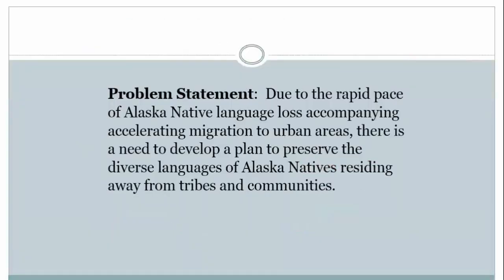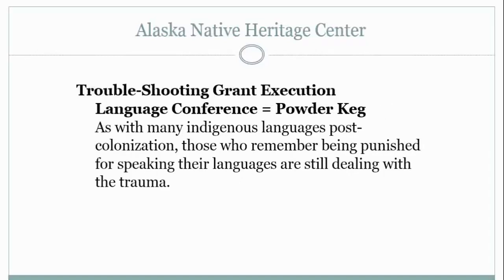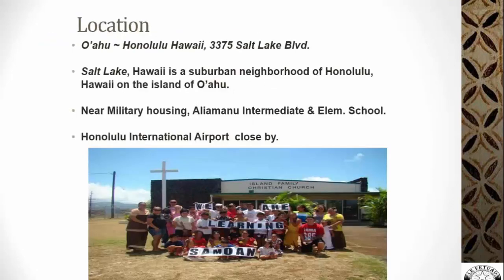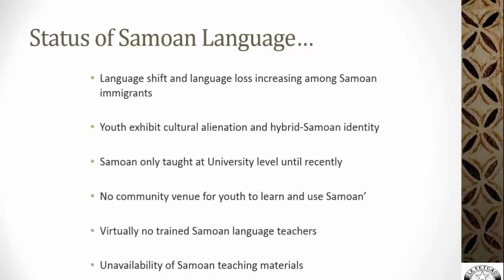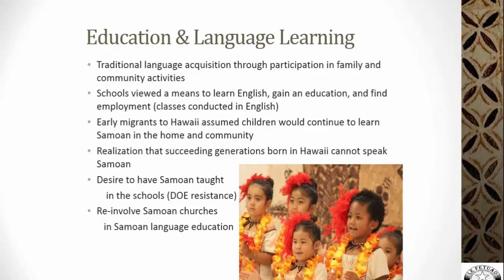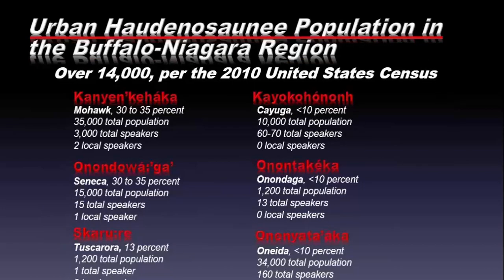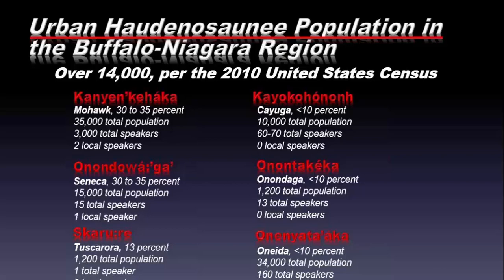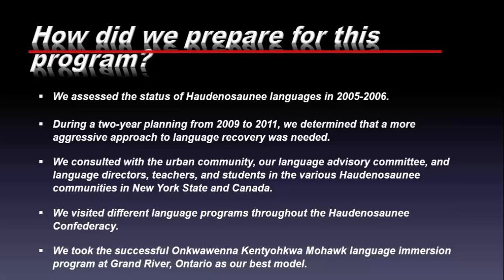How Can Urban Communities Implement Native Language Classes?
Presenters from three different language programs based in urban centers across the nation share how they are maintaining the ties between natives living outside of their communities by encouraging native language learning.